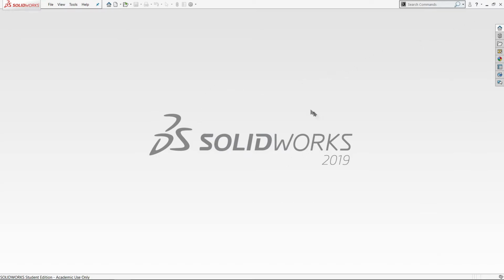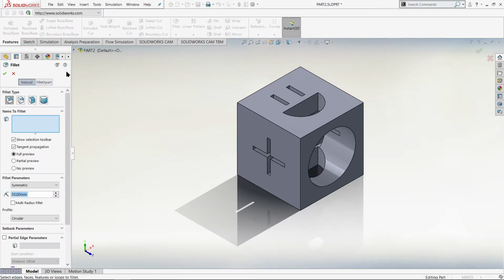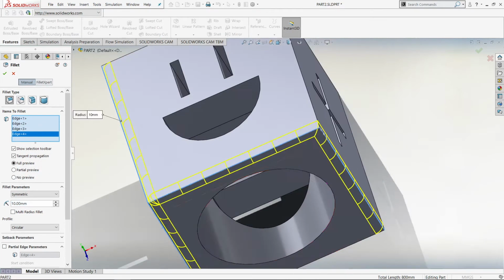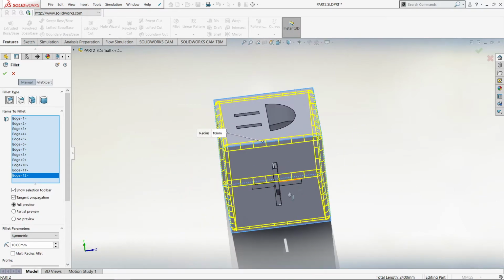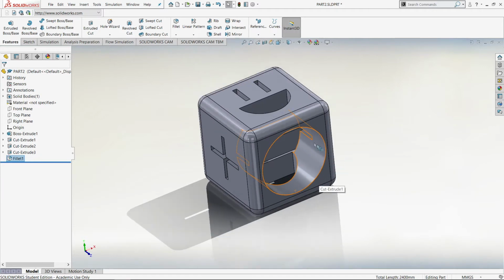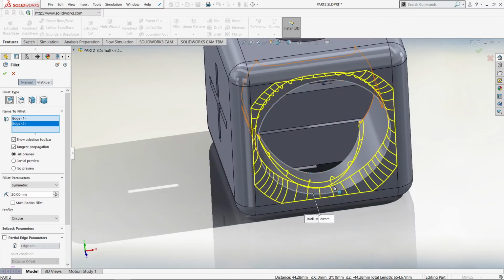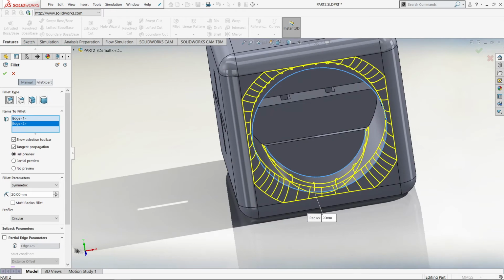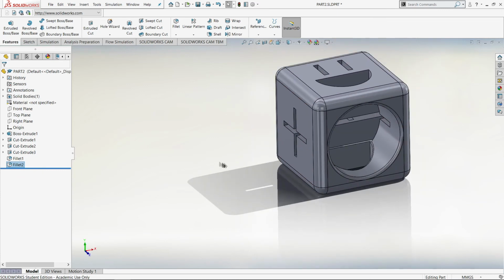How to Fillet in SolidWorks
In this lesson we will learn how to use the fillet tool.